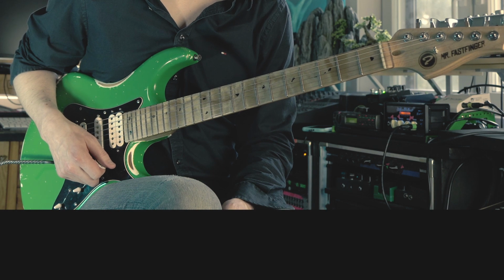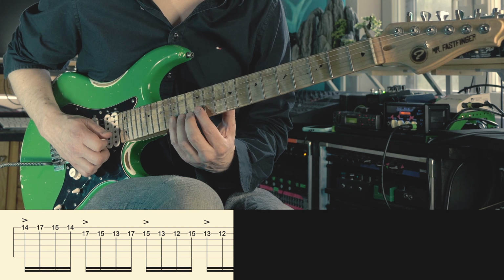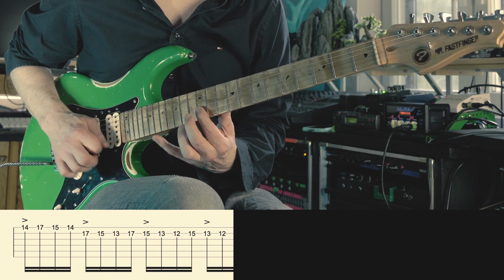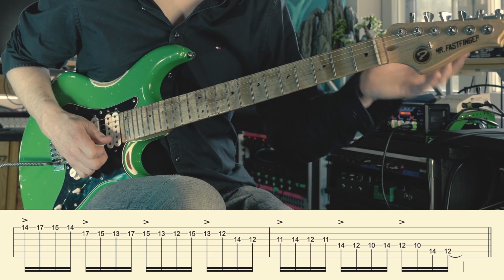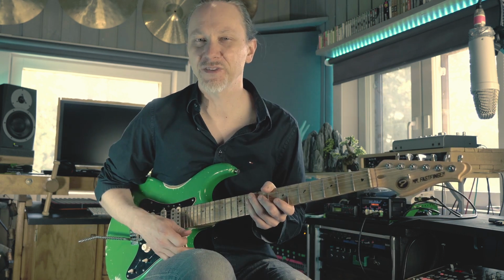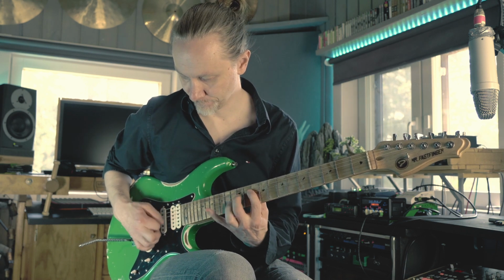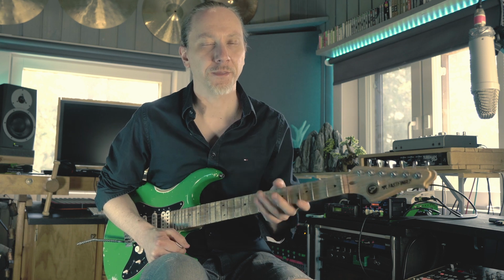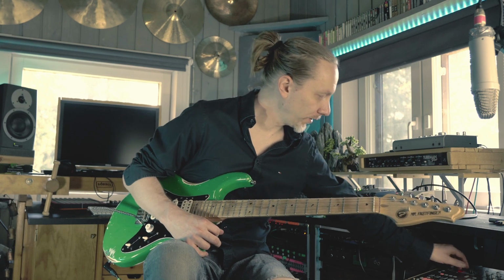3 ways of Terrifying Shred Lick - a true trial by fire! - Animated Licks of Mika Tyyskä E22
A great alternate picking line and excercise. Full shred but also musical. I designed this to be logical picking wise: each string change starts with down picking. Lick has both 4 and 6 note groupings built in. The leads us to a lot of fun.. Let's look at 3 ways you want to be able to play this. It's a beefy lesson, hope it keeps you busy for a moment. Summer break ahead, see you in August!
In the end of the video, there's the rhythm maching looping so you can try practicing along with it!